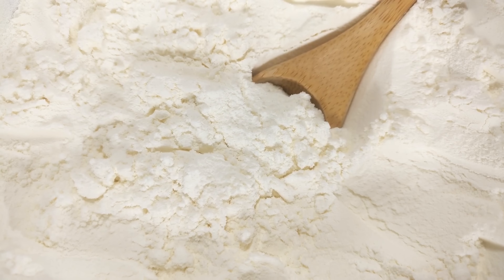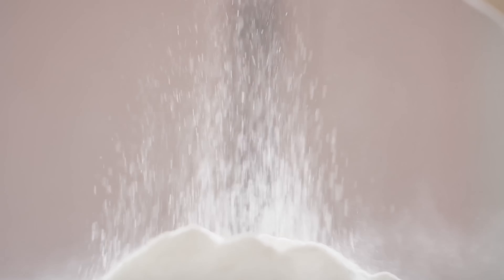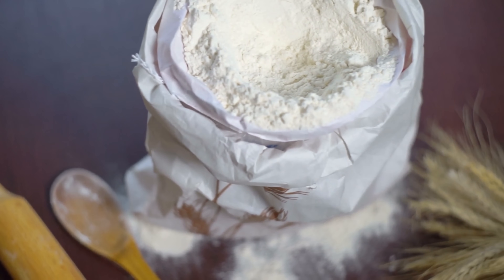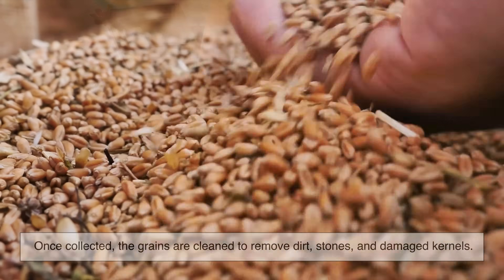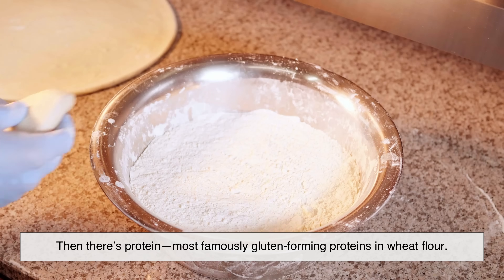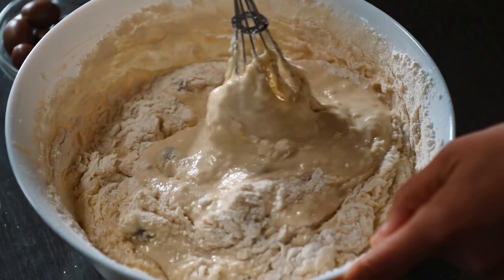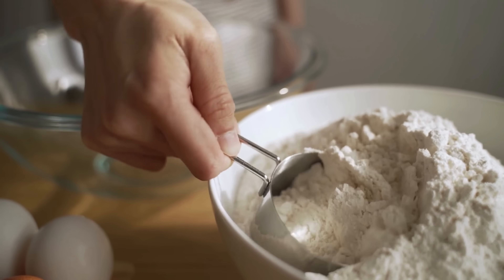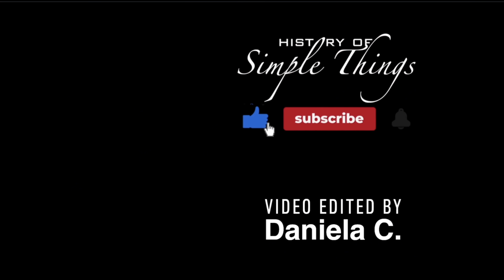What Exactly Is Flour? The Simple Ingredient That Built Civilization [ID0906]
Flour is one of the most common ingredients in the world, yet most of us never stop to ask what it actually is. From ancient stone grinding to modern milling, flour has shaped human civilization, food culture, and everyday meals. In this video, we break down what flour really is, how it’s made, what’s inside it, and why it behaves so differently in bread, cakes, and other foods. You’ll also discover why there are so many types of flour, how water transforms it into dough, and why this simple powder remains essential even in today’s high-tech world.
Timestamps
00:03 – Flour: the ingredient we never question
01:13 – What flour really is
02:18 – The ancient origins of flour
03:20 – How flour is made today
04:27 – What’s actually inside flour
04:53 – Why flour changes when mixed with water
05:31 – Different types of flour explained
06:31 – Flour’s role in culture and tradition
07:03 – Modern flour and consistency
07:26 – Why flour still matters today

Video edited by: Daniela C.